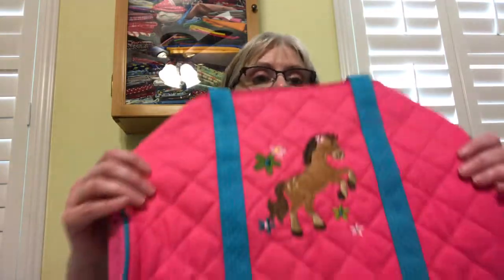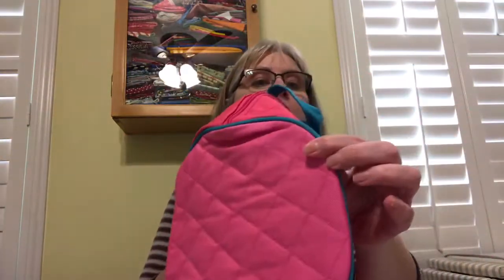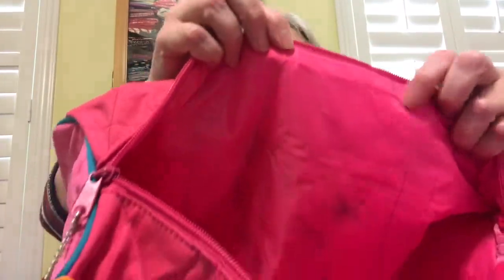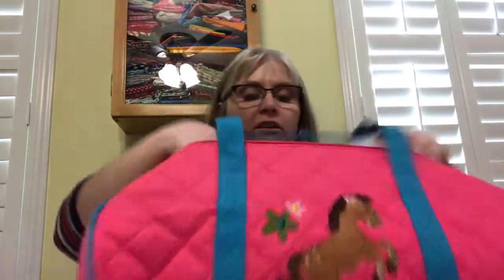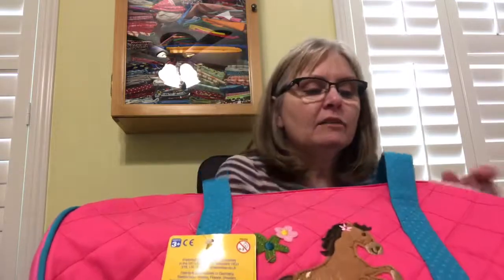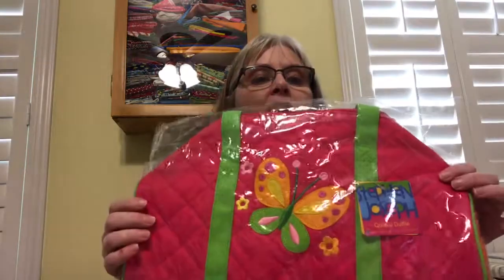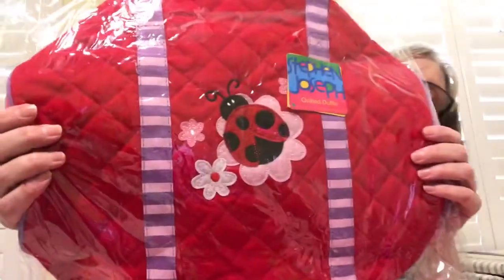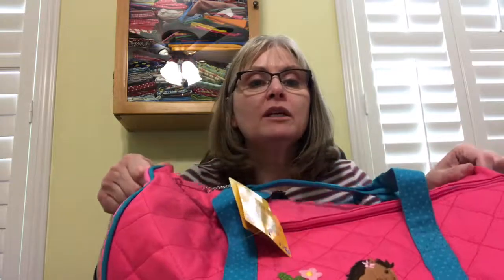Personalized Duffle Bags for Kids, Stephen Joseph Designs sold by Lavington Designs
Personalized Quilted Duffle Bag for Kids, Sold By Lavington Designs
and Etsy Shop Lavingtondesigns.